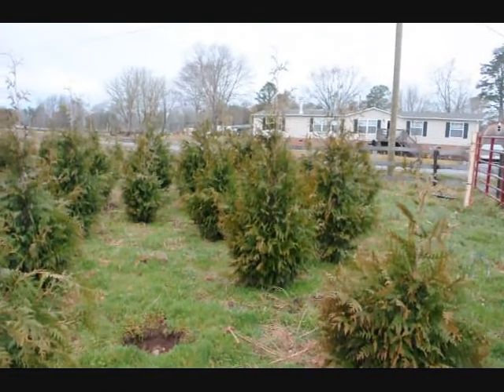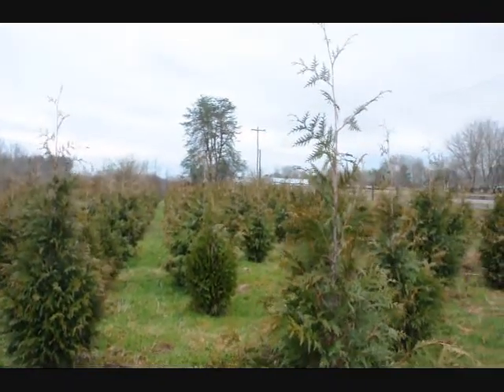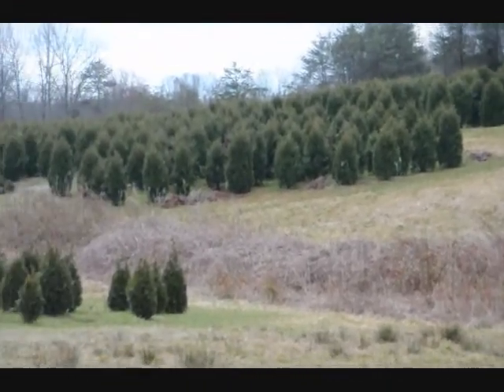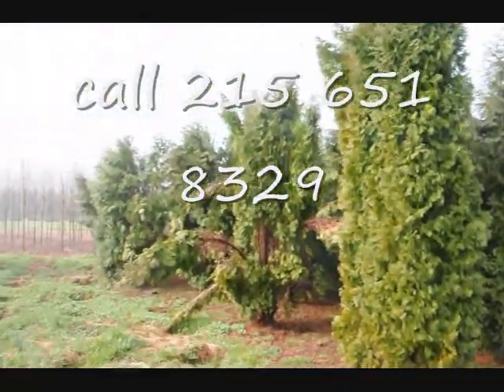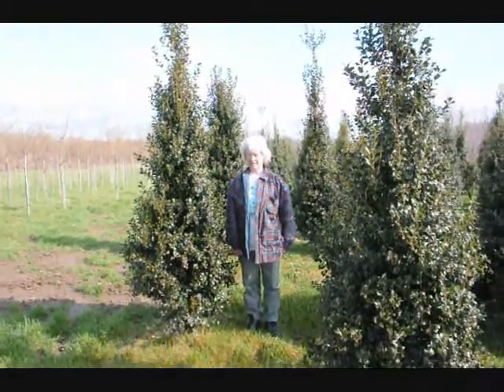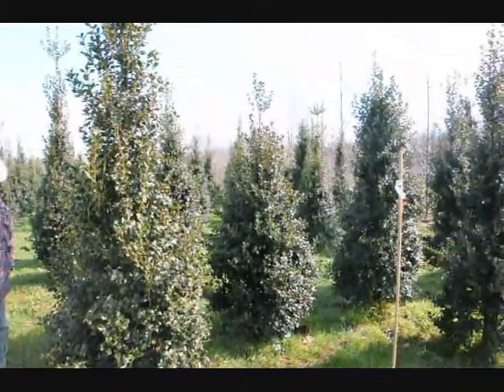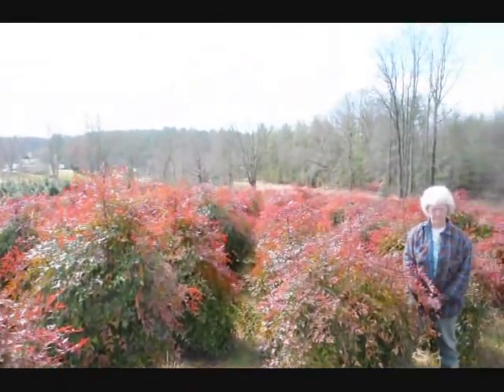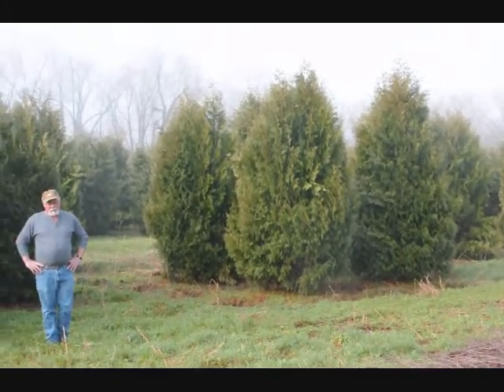Steeplechase ArborVitae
Thuja x 'Steeplechase'
 A superb, dense, broadly pyramidal shrub with fine textured, rich green foliage. An ideal hedge or screen as well as a specimen. Evergreen.

This plant has been added to your wish list.Key feature:  Hedge Plant
Plant type:  Conifer
Garden style:  Rustic
Deciduous/evergreen: Evergreen
Cold hardiness zones:  4 - 8
Light needs:  Full sun
Water Needs: Needs regular watering - weekly, or more often in extreme heat.
Average landscape size:  Upright growing to 20 ft. tall, 8 ft. wide.
Growth rate:  Moderate
Special features:  Easy Care, Year-round Interest
Landscape uses:  Mass Planting, Privacy Screen, Seacoast Exposure, Windbreak
Blooms:  Does not flower
Foliage color:  Green